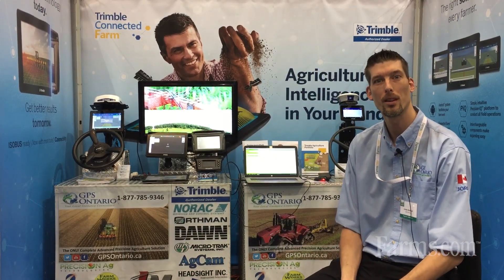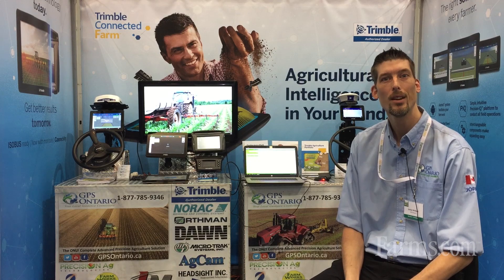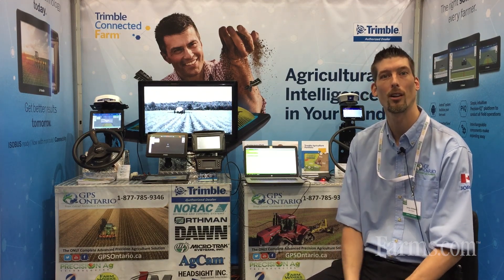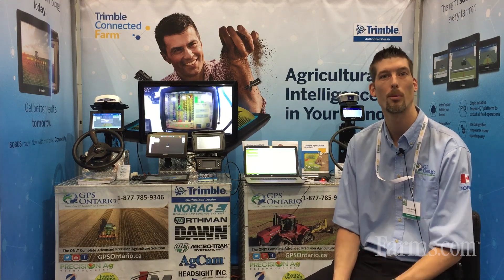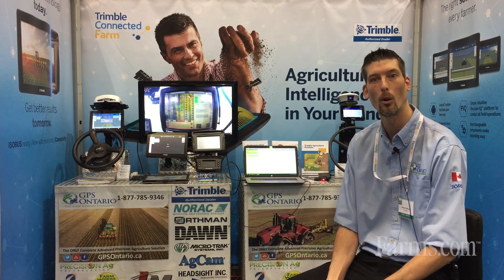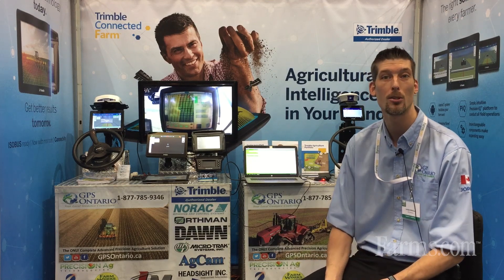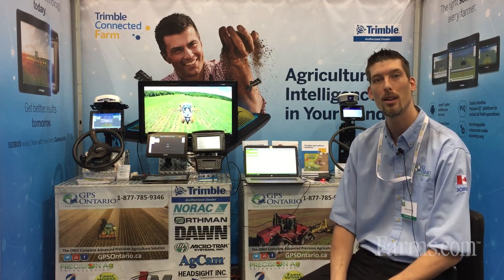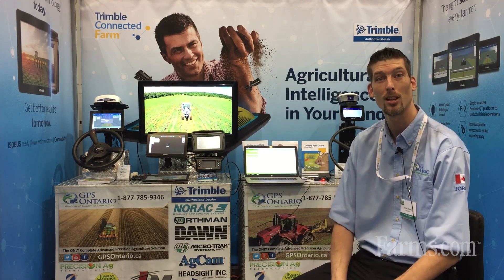2020 Farms.com Eastern Precision Agriculture Conference Exhibitor – GPS Ontario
Jordan Wallace from GPS Ontario discusses precision ag technology and new equipment from Trimble GPS Equipment at the Farms.com Eastern Precision Agriculture & Ag Tech Showcase at RBC Place in London, Ontario. Jordan discusses the new product lineup, including the GFX 350 and the dawn strip till system, new hardware and software developments, new Bluetooth implement recognition tag, autosteer systems, and more.